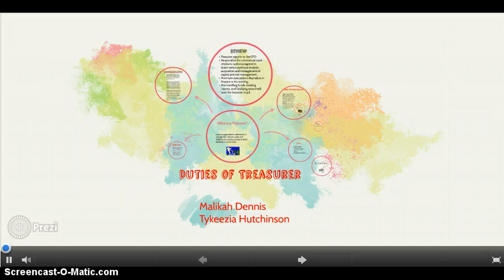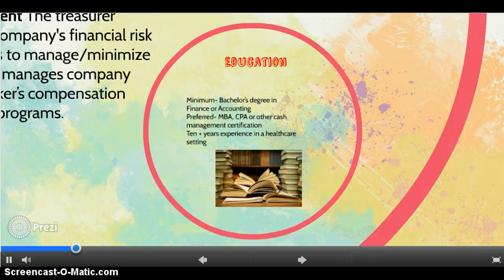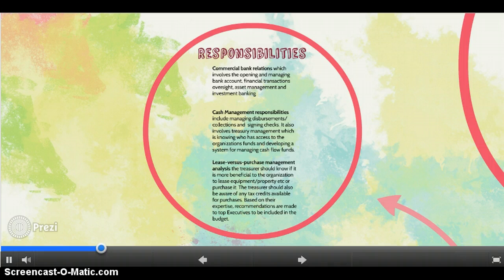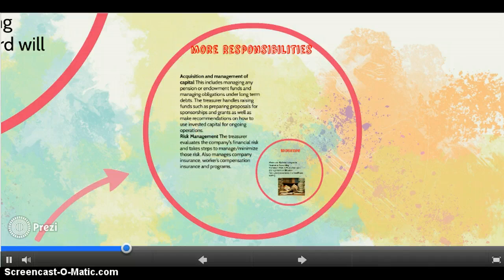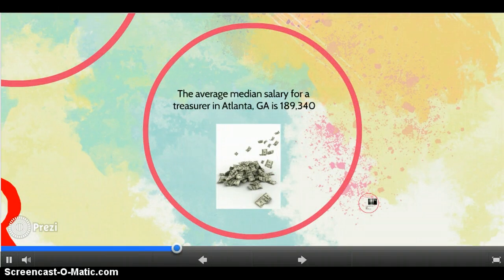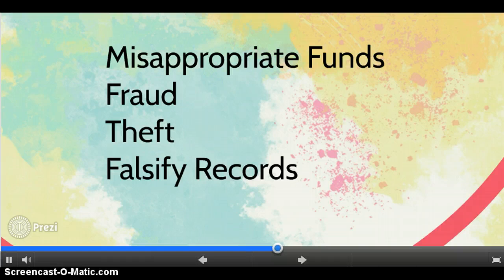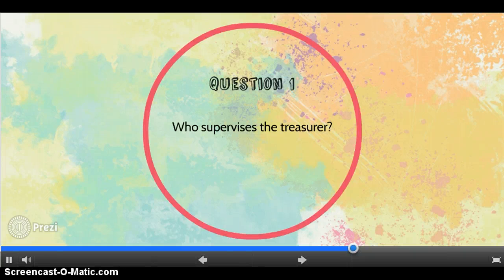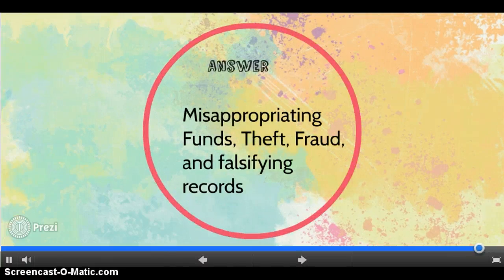Duties of the Treasurer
MT Consultants